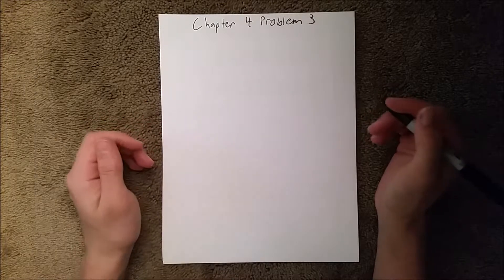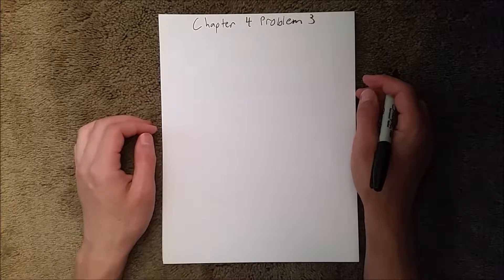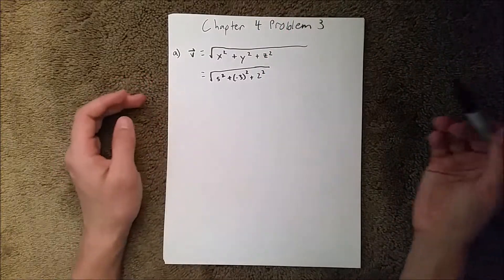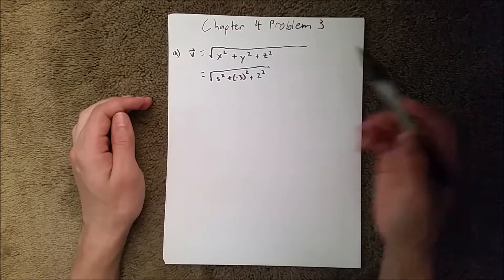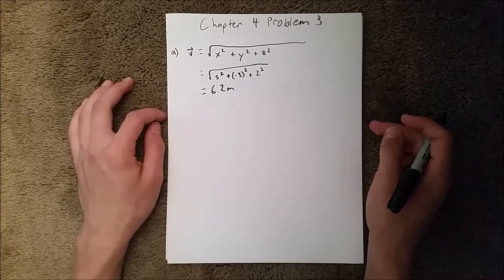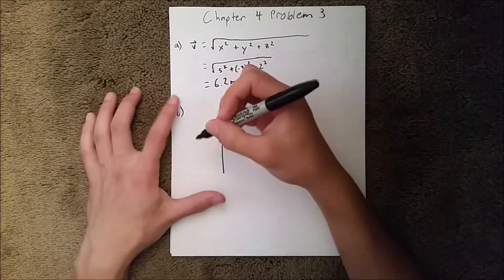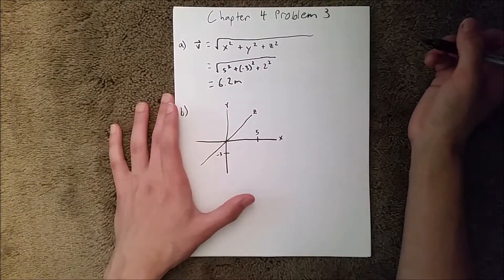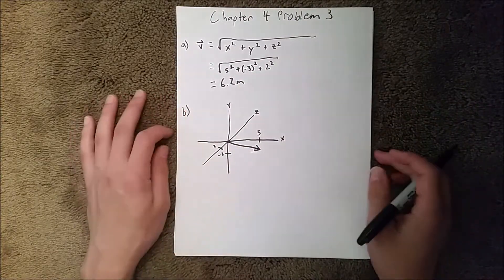Fundamentals of Physics 8th Edition (Walker/Halliday/Resnick), Chapter 4, Problem 3 Solution